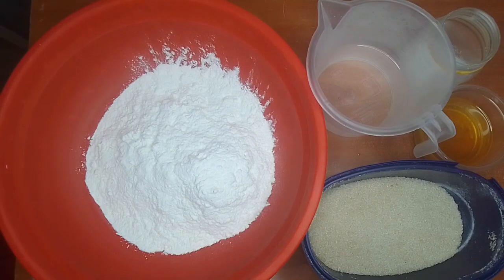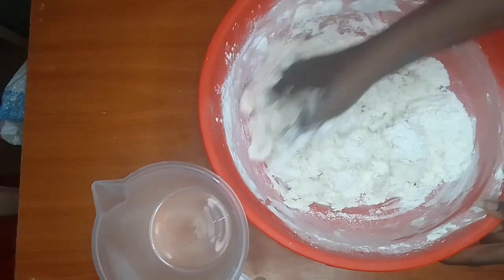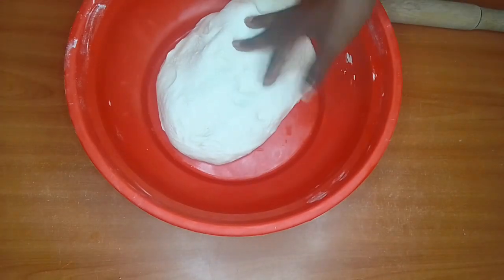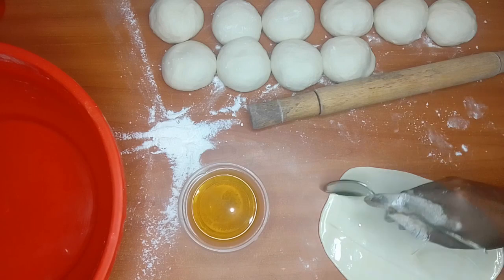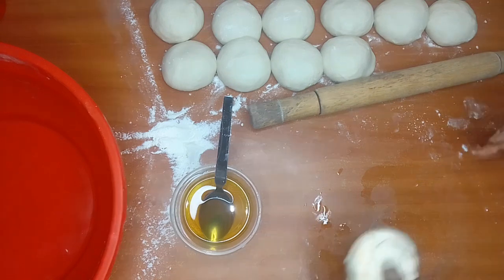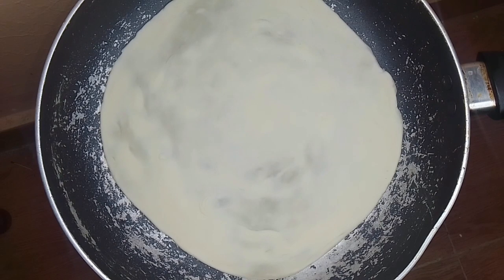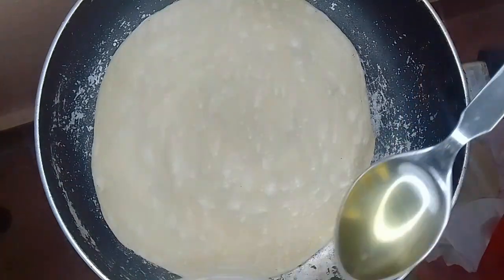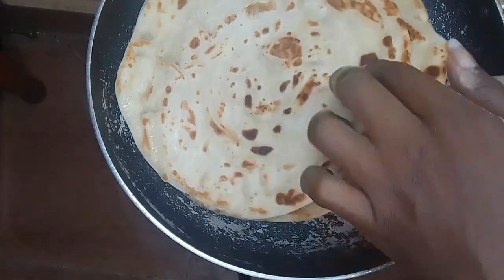COOKING BEST KENYAN ROTI//SECRET FOR SOFT CHAPATIS😋